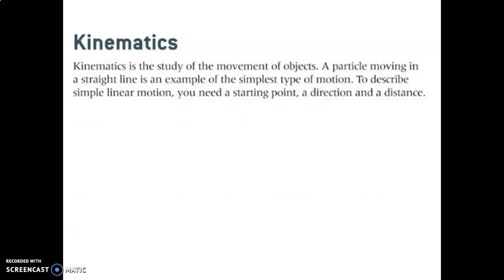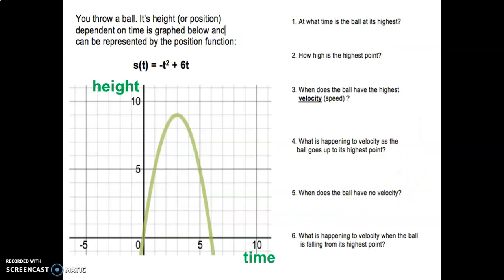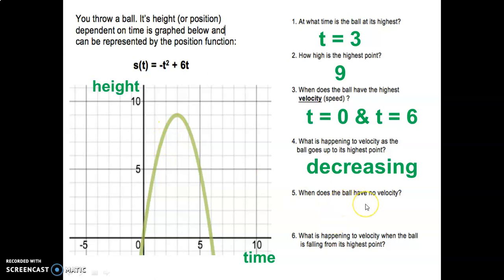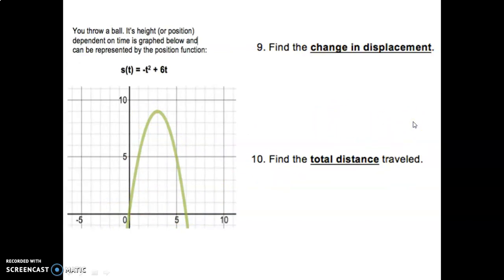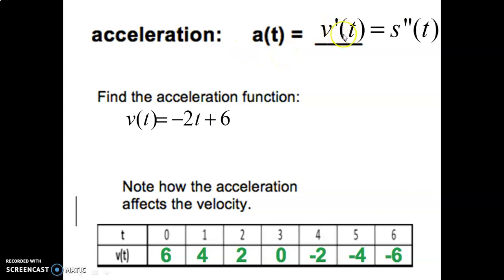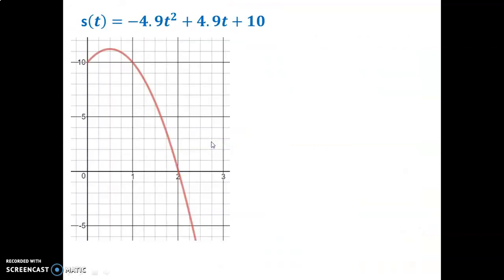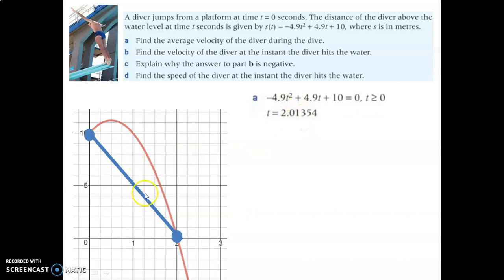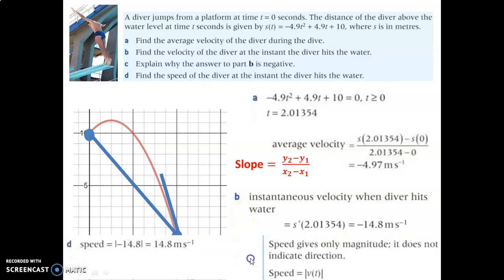Skill Video Kinematics 1